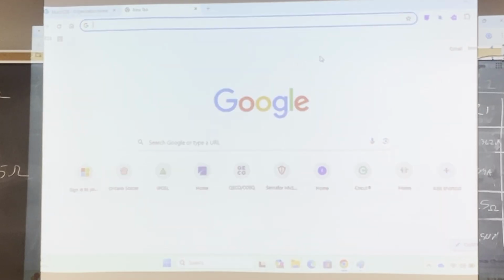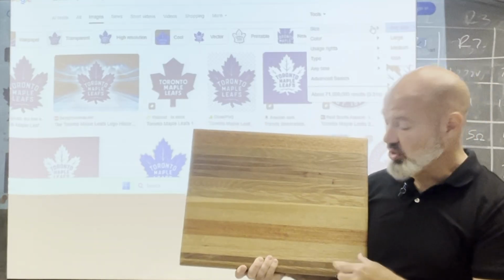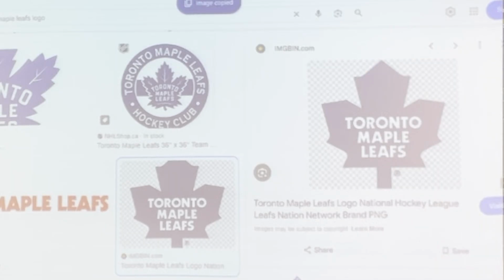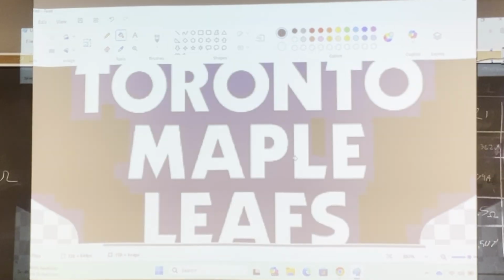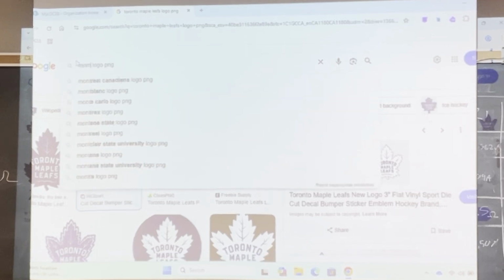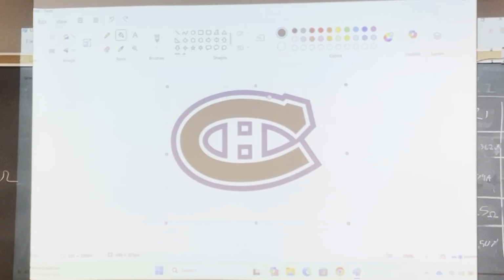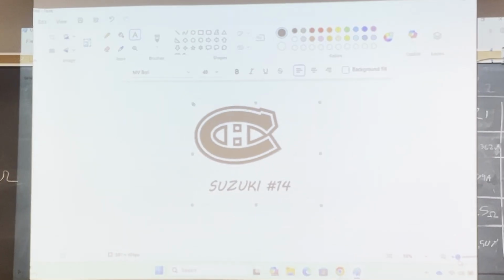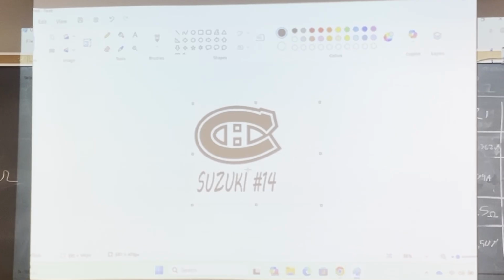Editing a Photo for CNC or Laser Applications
In this video, Mr Sesar shows us how to take an image from the internet and prepare it in Microsoft Paint for use in CNC or Laser applications.